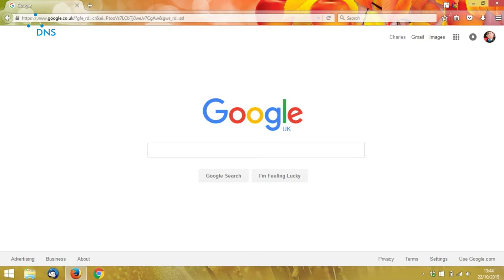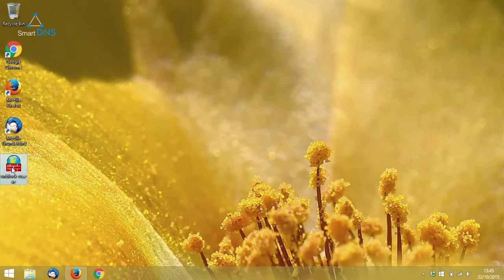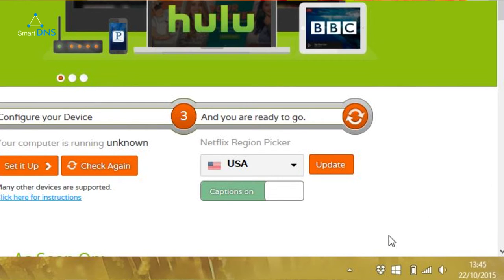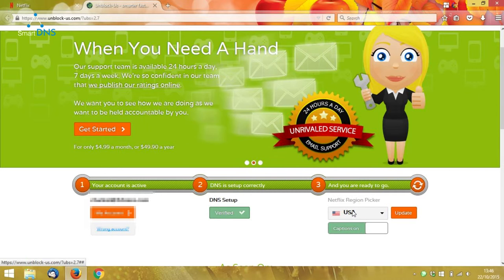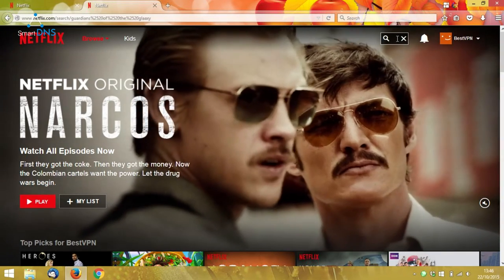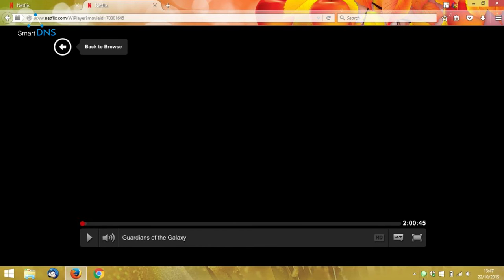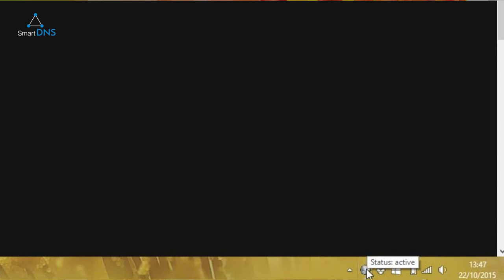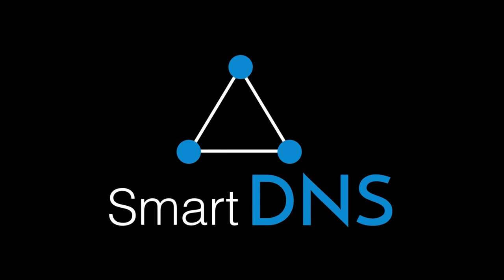UnblockUs Windows App - A Guide by SmartDNS.com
In this video we take a look at Unblock Us' Windows App, which automates the process of setting up your computer to use Unblock Us' smart DNS service to unblock streaming sites like Netflix, Hulu, Spotify, and more. We also show you how to use the app in conjunction with their website to change your Netflix region.